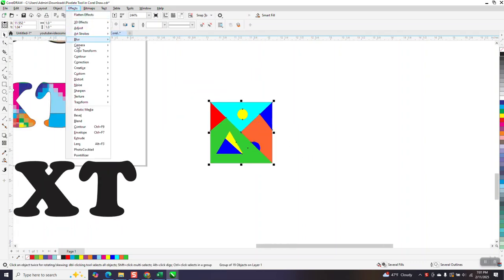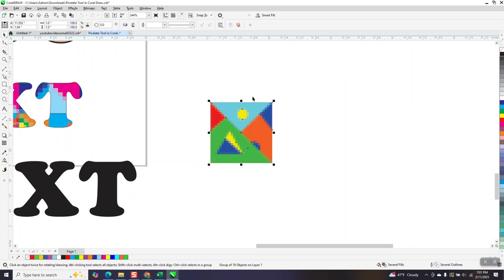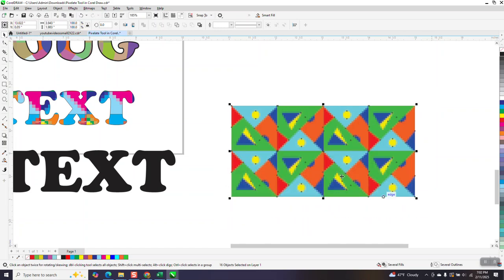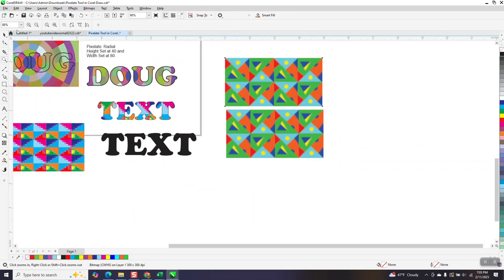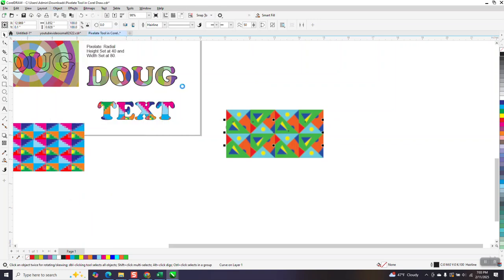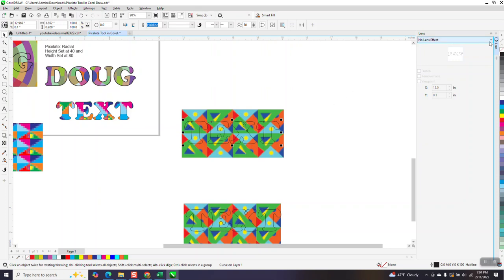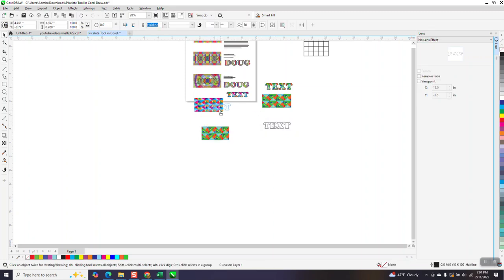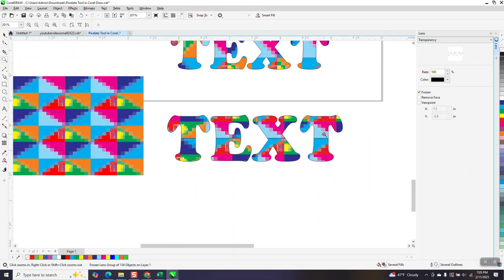Corel Draw Tips & Tricks PIXELATE Text Effect Part 3